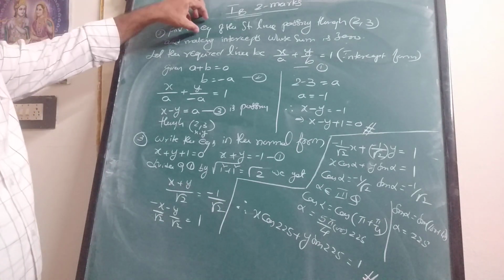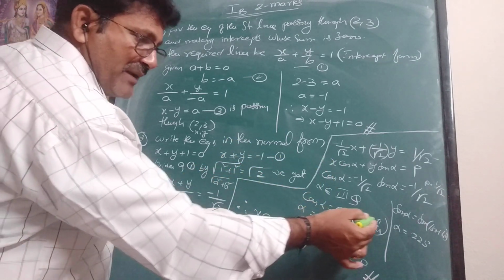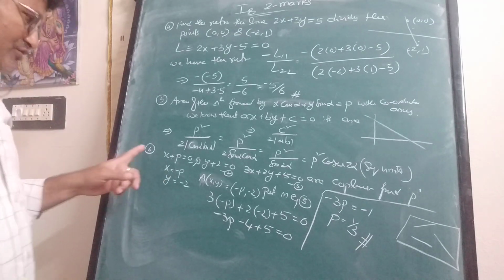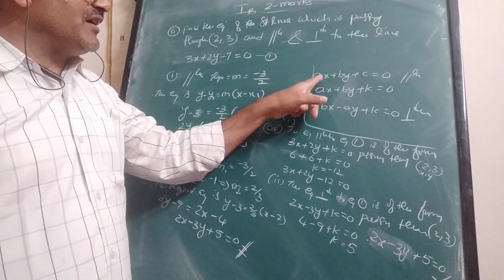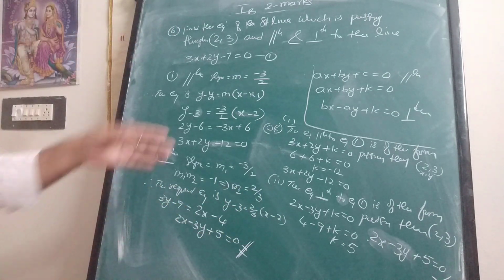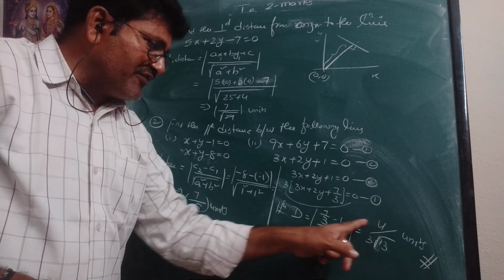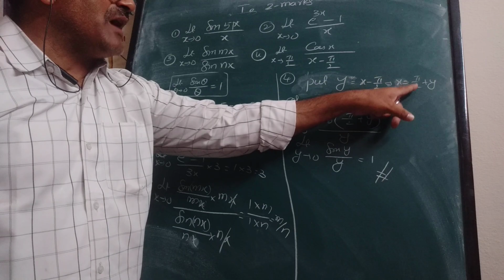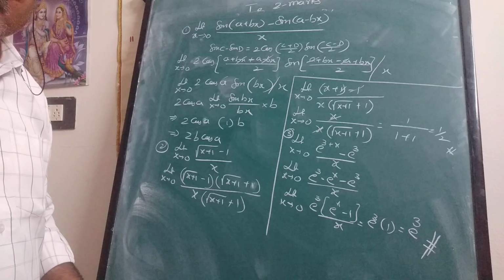IPE IB 2marks 2